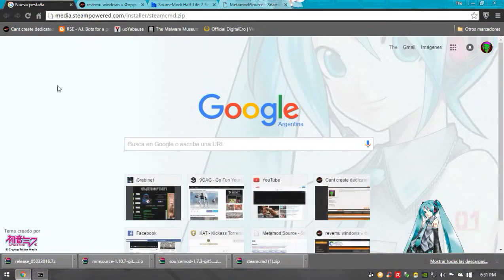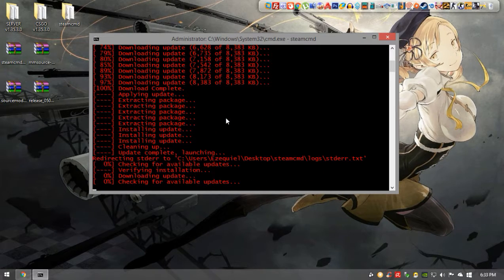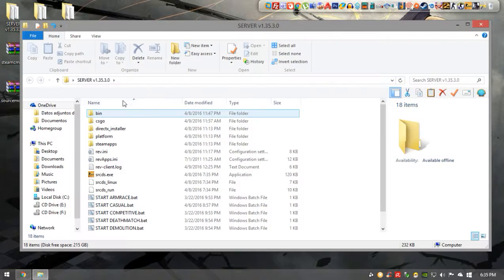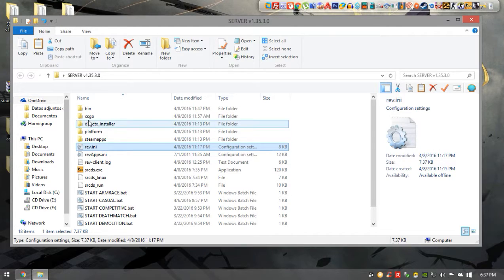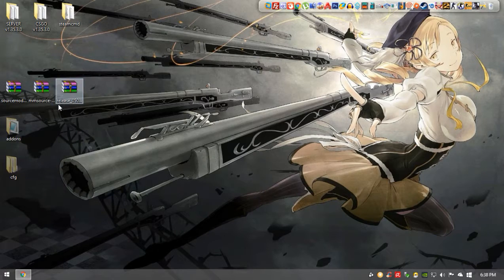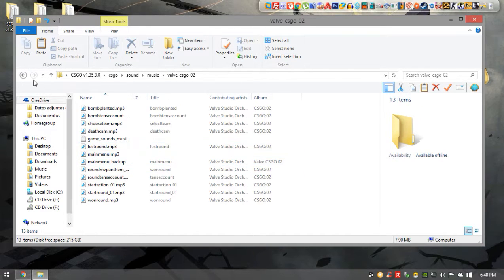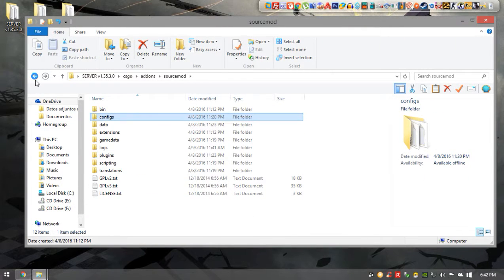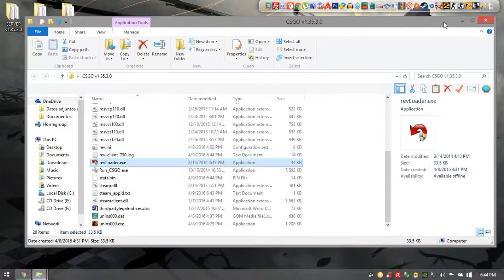Create CSGO dedicated SERVER 2016 - nosteam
Downloads:
Server shortcuts:

Classic casual:
srcds -game csgo -console -usercon +game_type 0 +game_mode 0 +mapgroup mg_bomb +map de_dust +sv_pure 0

Competitive:
srcds -game csgo -console -usercon +game_type 0 +game_mode 1 +mapgroup mg_bomb_se +map de_dust2_se +sv_pure 0

Armrace:
srcds -game csgo -console -usercon +game_type 1 +game_mode 0 +mapgroup mg_armsrace +map ar_shoots +sv_pure 0

Demolition:
srcds -game csgo -console -usercon +game_type 1 +game_mode 1 +mapgroup mg_demolition +map de_lake +sv_pure 0

Deathmatch:
srcds -game csgo -console -usercon +game_type 1 +game_mode 2 +mapgroup mg_allclassic +map de_dust +sv_pure 0